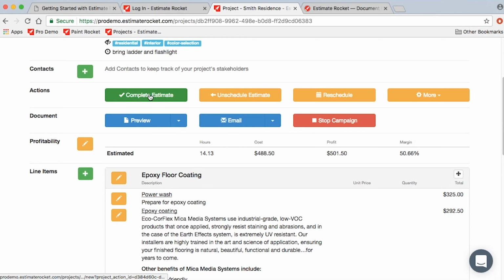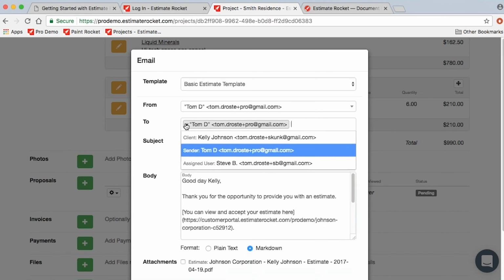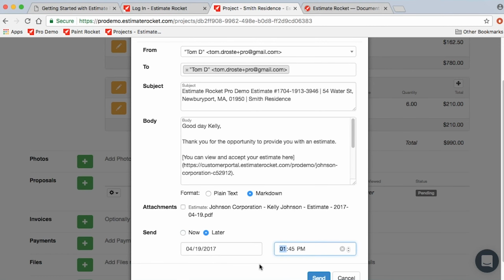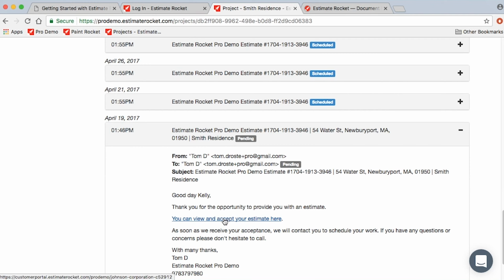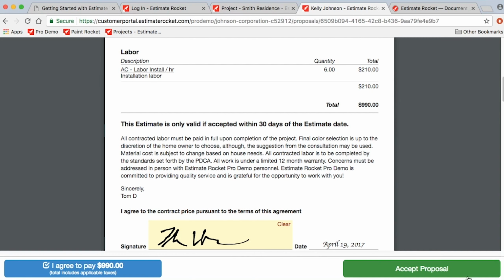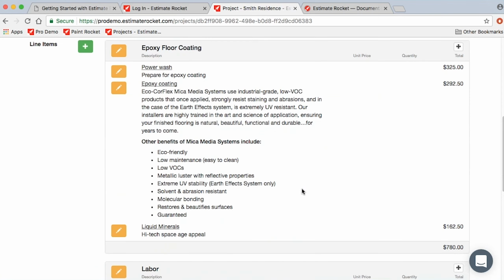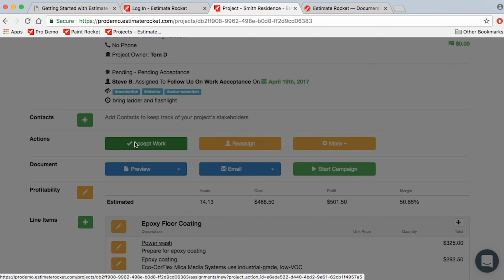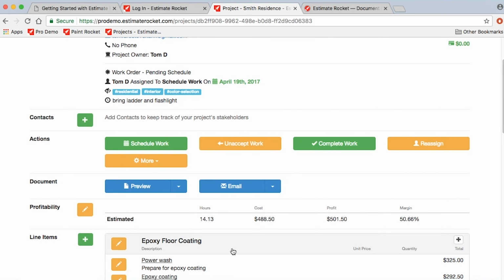Completing, Sending and Accepting your Estimate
In this video we will go over completing your estimate, sending it to a customer via email, and how the customer will accept your estimate in the customer portal.